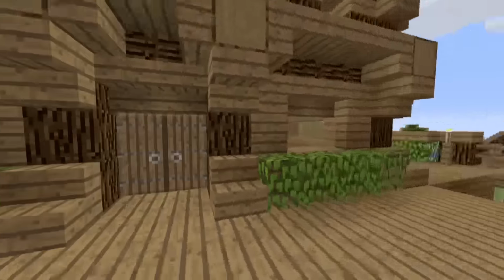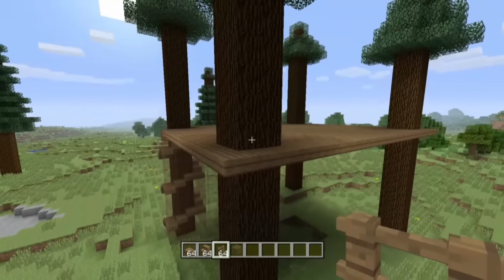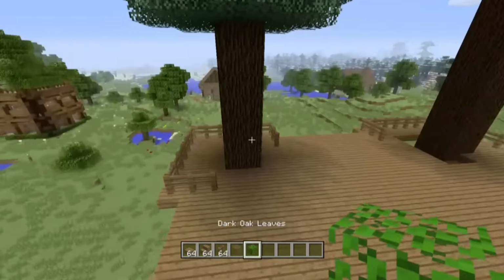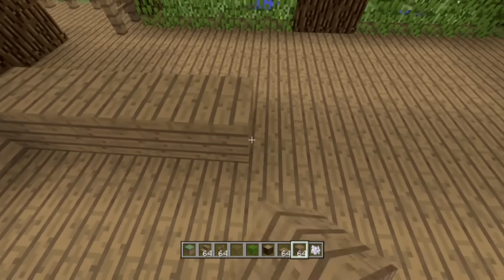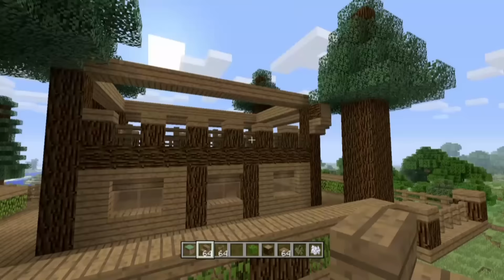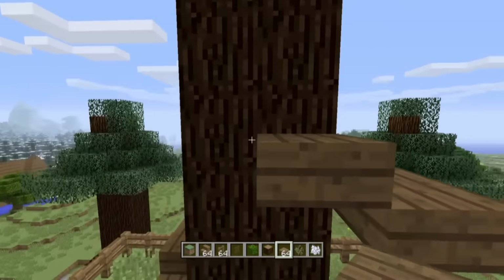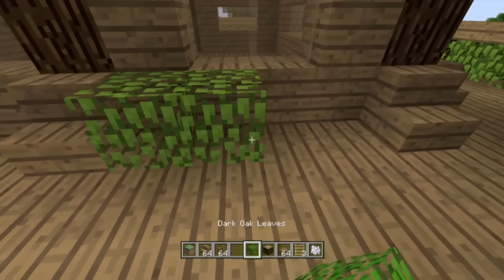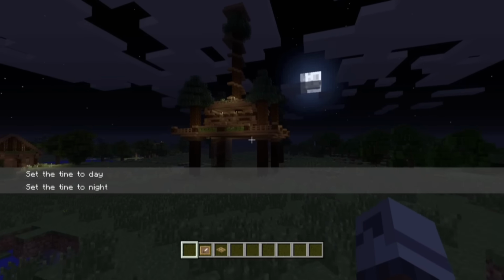Minecraft - Tree Fortress Tutorial!